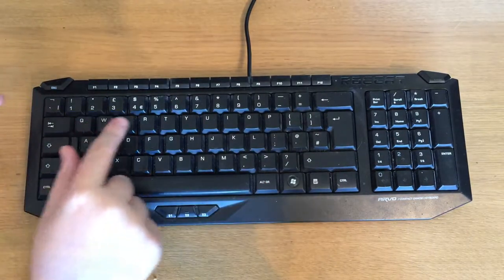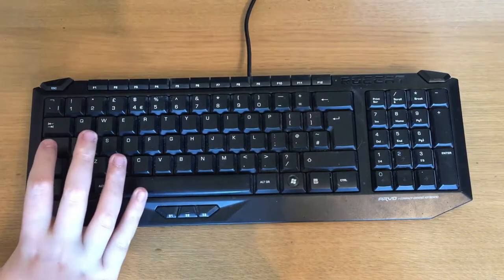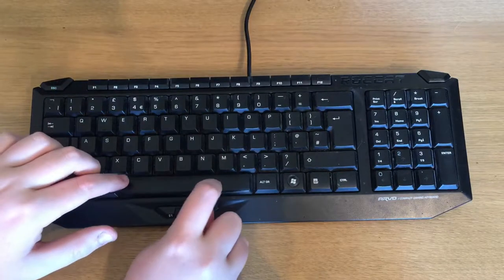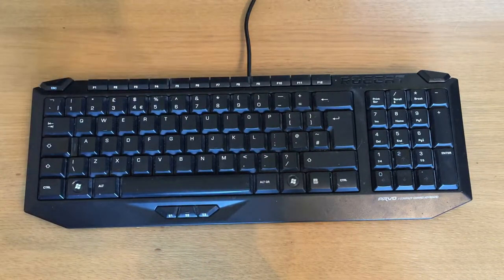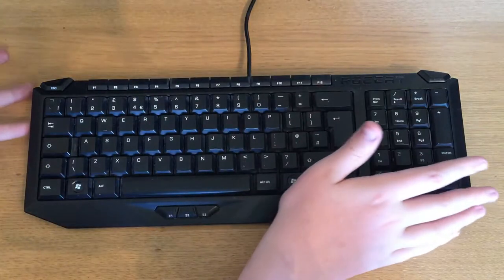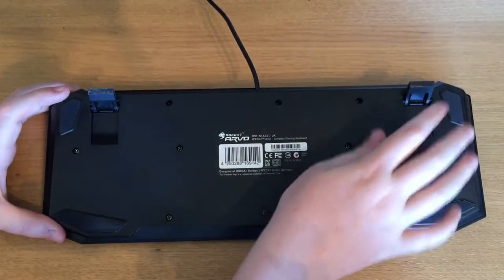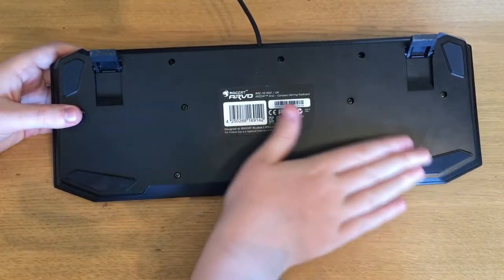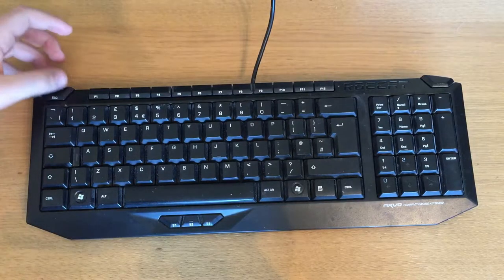The Best Compact Gaming Keyboard? | Roccat Arvo Review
In today's video, I do a small review of the Roccat Arvo and ask you the question, is it the best compact gaming keyboard for it's price?